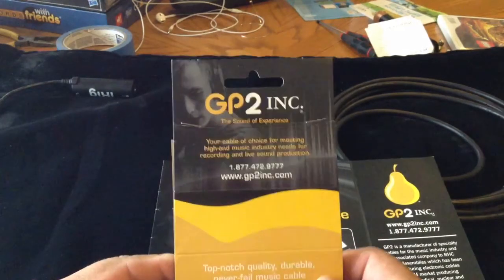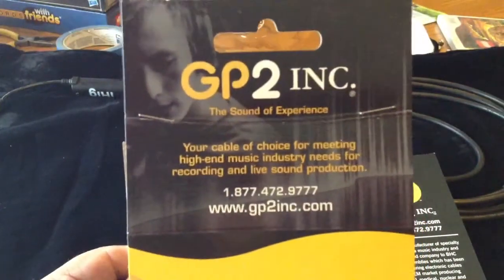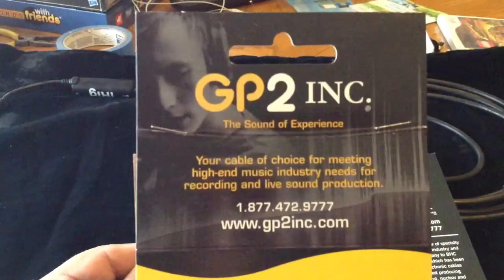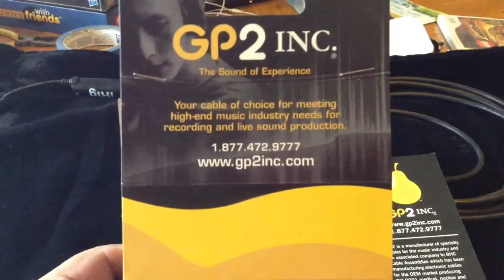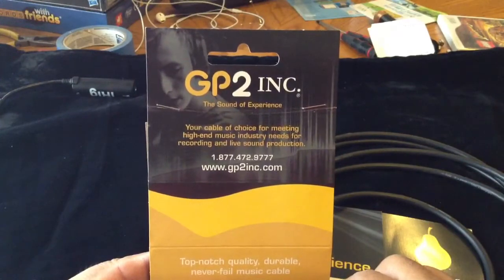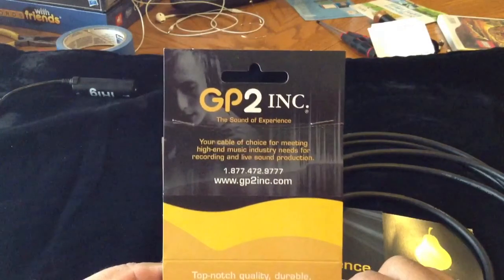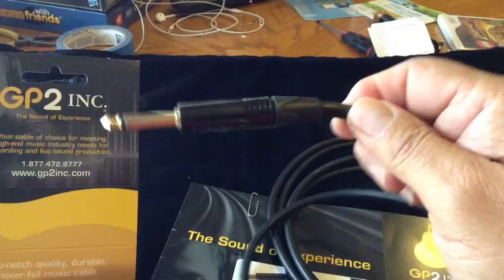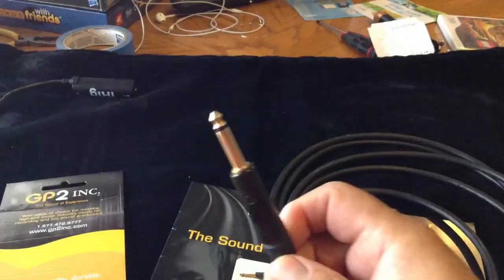GP2 Inc cables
Guitar, speaker, microphone cables from Canada.